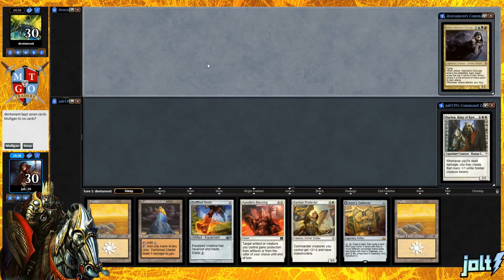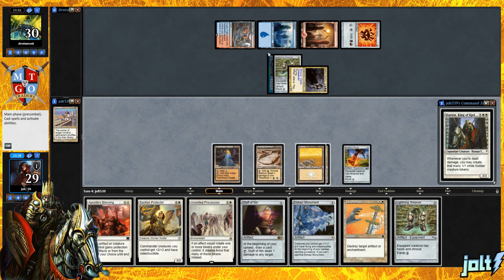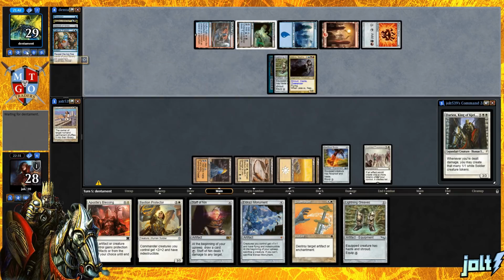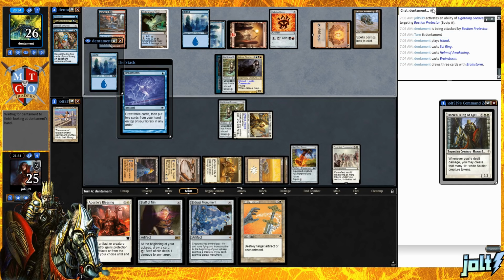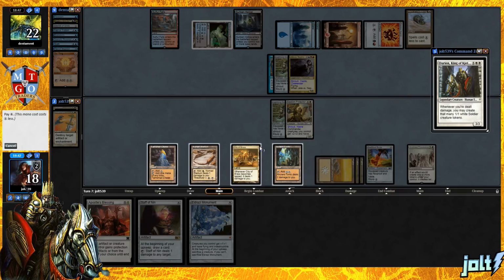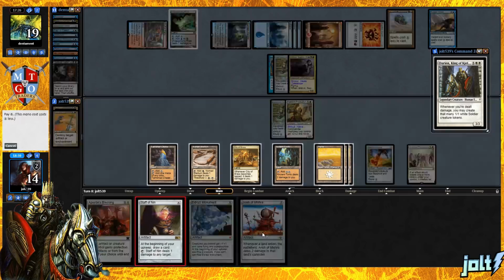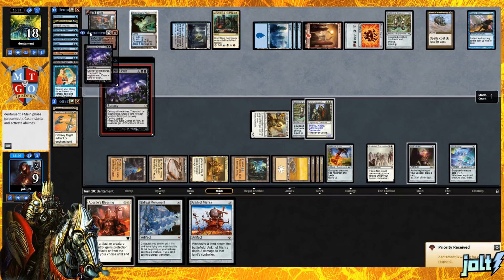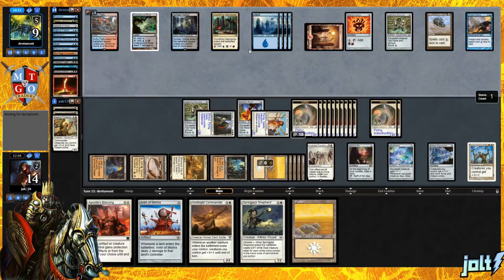Jolt - Commander - Darien, King of Kjeldor vs Jeleva, Nephalia's Scourge